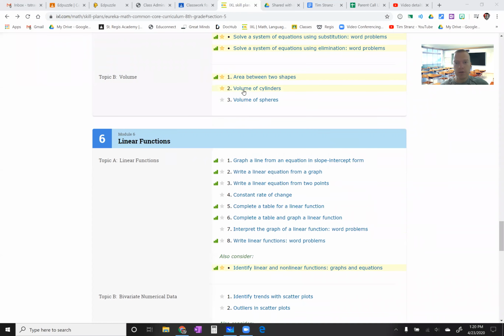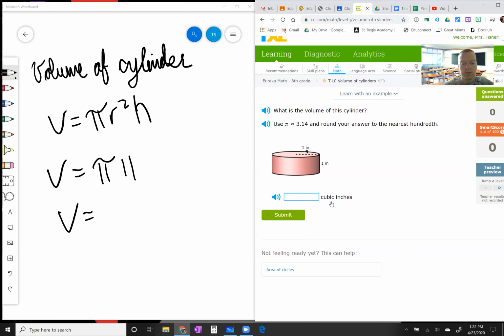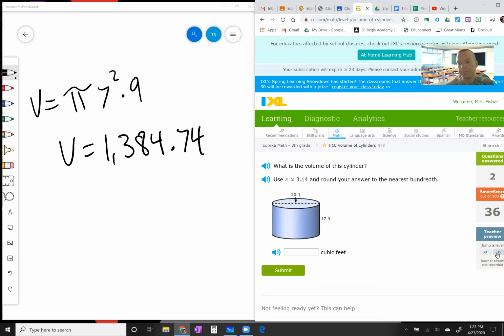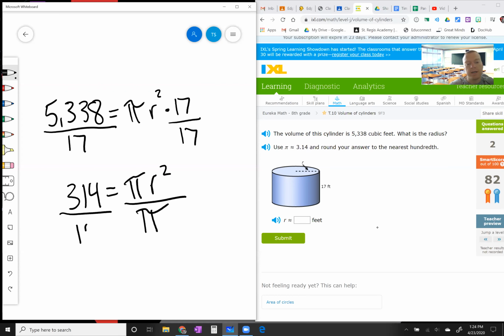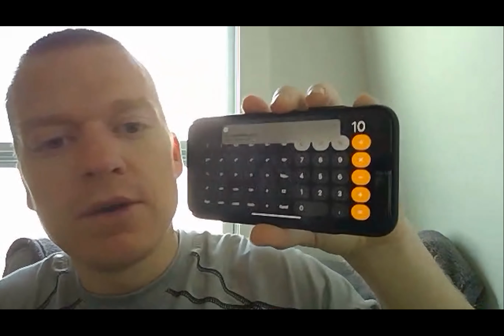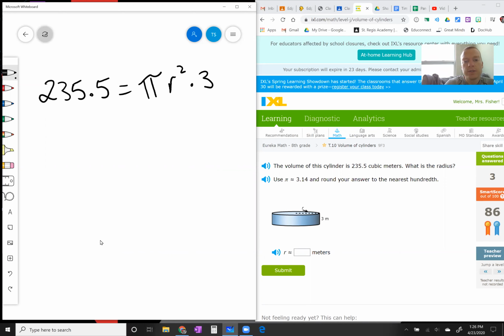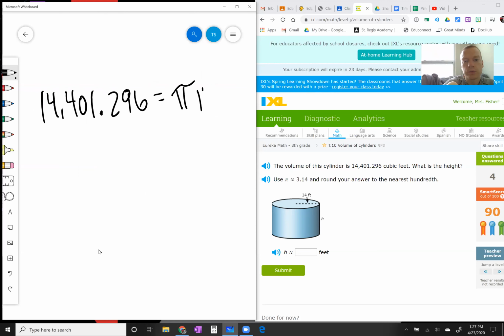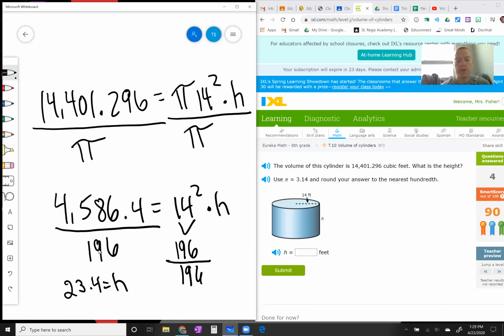Volume of Cylinders